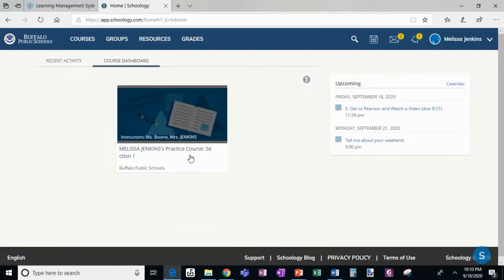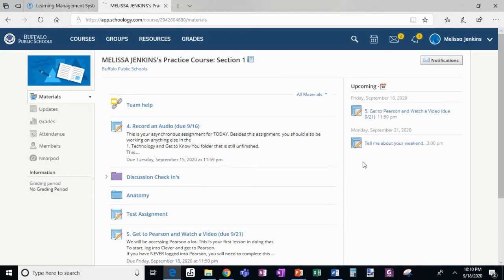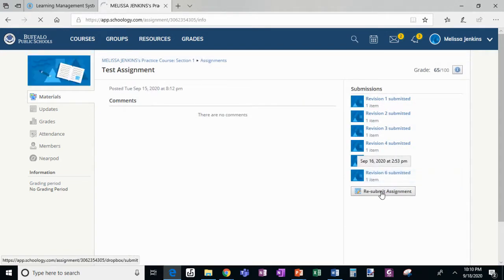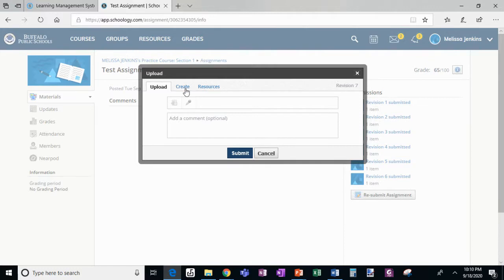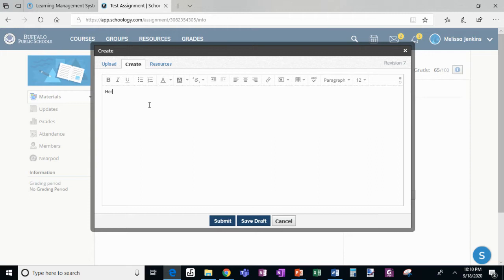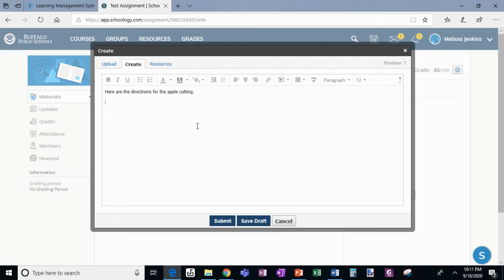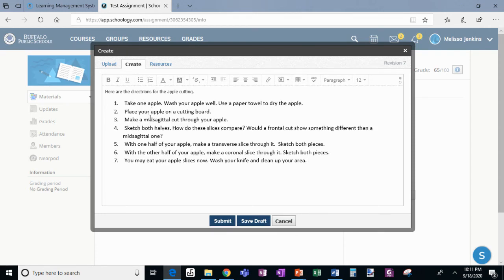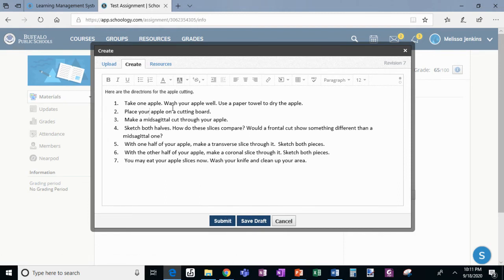Use Create to Submit Schoology Assignment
This video explains how to submit an assignment as a student using the Create option.